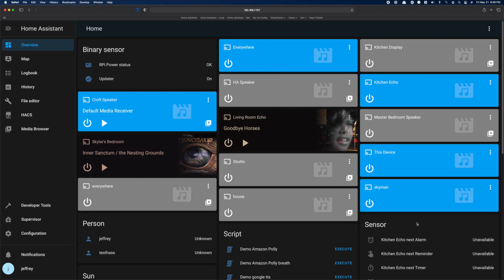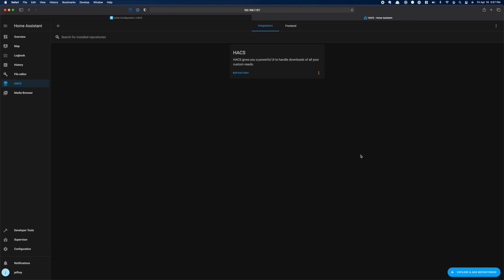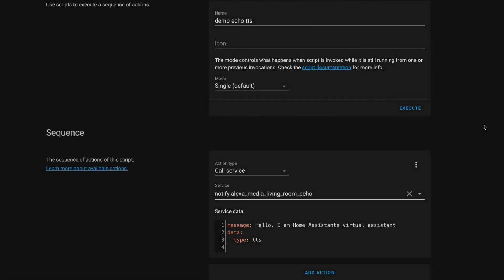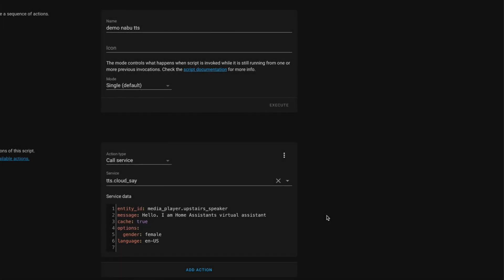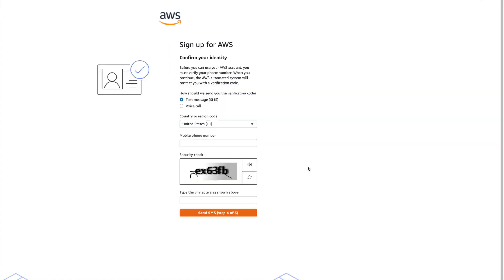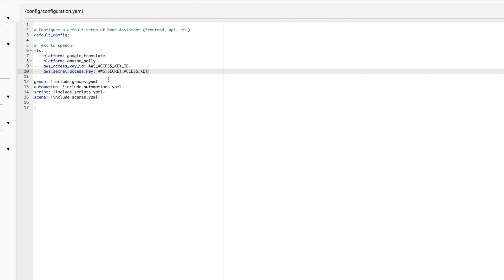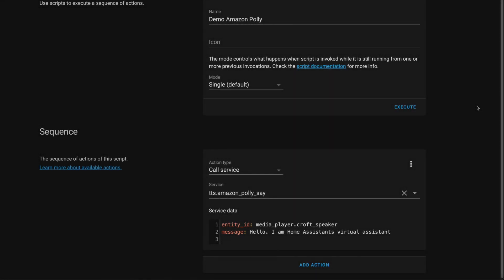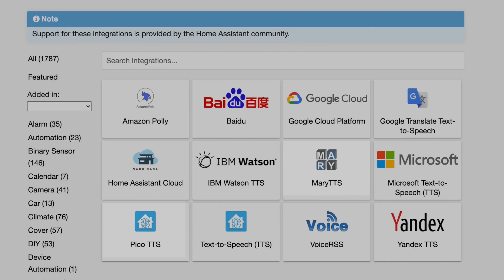Setup the 4 big TTS integrations in Home Assistant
If you are looking to setup Text to Speech or TTS in Home Assistant this is the video to start with.

In this video, we compare the big 4 TTS integrations: Google Translate, Alexa Meda Player, Nabu Casa, and Amazon Polly. We walk through an example of using them in a script and do an audible taste test if you will so you will be able to hear the difference without having to set each one up.

All of this leading up to a future video where I show how I am using TTS in my smart home.

So, if you are looking to add Text to Speech to your Home Assistant instance, stick around because we are about to automate some boring stuff.

Video Sections:

00:00 Compare, setup, and use the big 4 TTS options in Home Assistant  - Intro
01:30 Setup Google Translate TTS in Home Assistant
03:14 Setup Alexa Media Player in Home Assistant
05:29 Use Nabu Casa TTS in Home Assistant
07:07 Setup Amazon Polly in Home Assistant
12:58 Mary TTS and Pico TTS Primer
05:11 Wrapping up